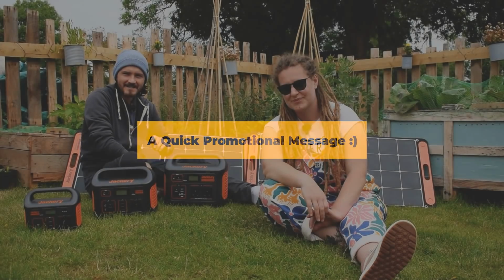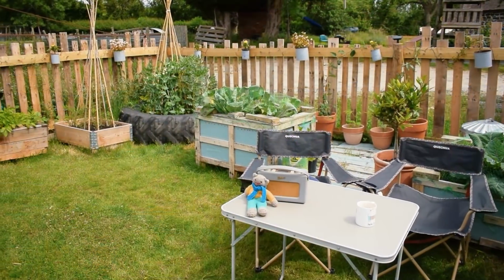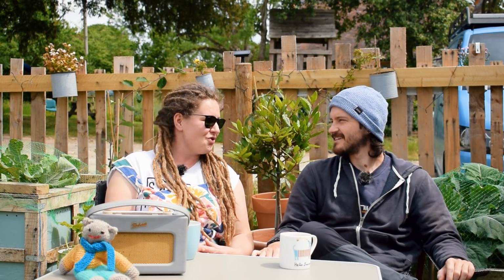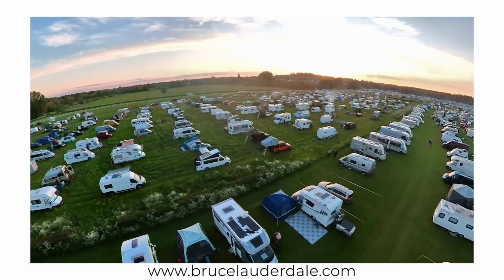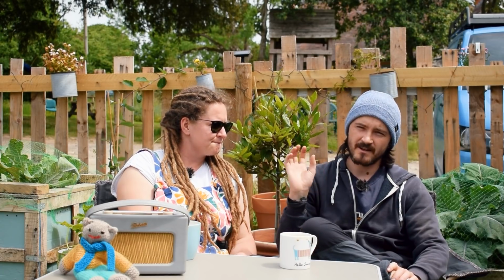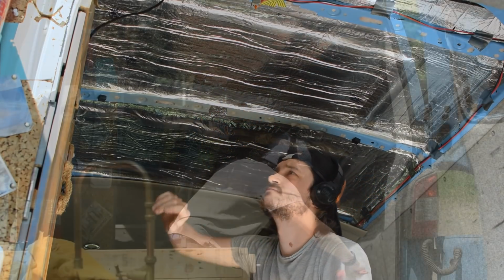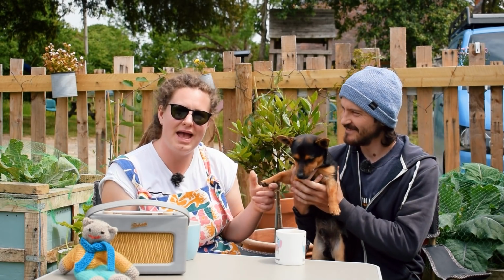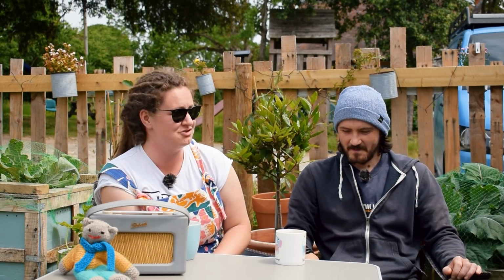What's going on?? What happens next?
👉 Use the links below to save yourself up to 30% on Jackery products during Amazon Prime Day (21st - 22nd June!)

🔴Jackery Explorer 240 Portable Power Station
🟡Jackery Explorer 500 Portable Power Station：
🔴Jackery Explorer 1000 Portable Power Station：
🟡Jackery SolarSaga 100 Solar Panel
🔴Jackery UK Store

BIG thanks to Bruce for sharing his videos of the Adventure Overland & International Campervan show :) Use the links below to see more of his work & follow his social accounts!